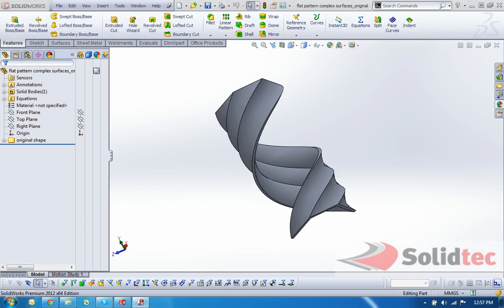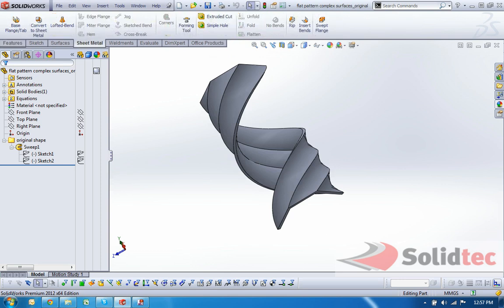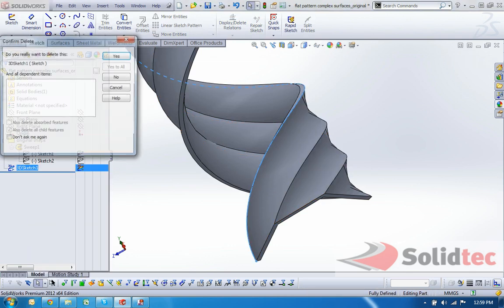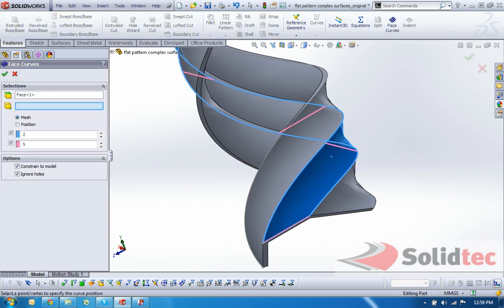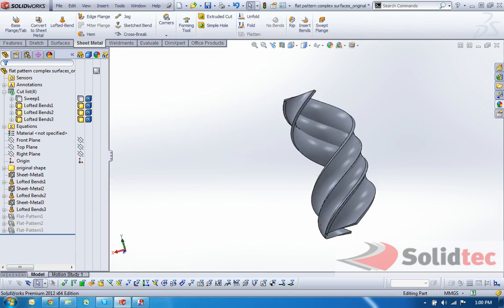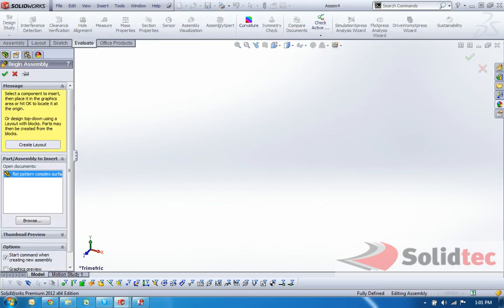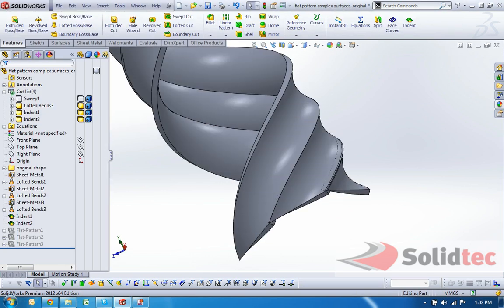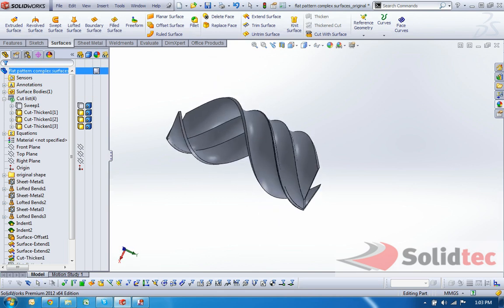Create sheet metal bodies from complex geometry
Any solid geometry containing offset developable surfaces (linear in one direction) with a constant thickness can in theory be flat patterned. This refers to the types of solids that are created using the following techniques,

1. A linear sketch profile that is swept along a 3d spline curve where the spline curve has curvature in all 3 Cartesian directions.

2. Linear profile sweep along a linear path with "twist along path" applied.

3. Linear profile extrusion with applied twist and bending using the flex feature where the bend must be orthogonal to the twist direction.

These types of solids cannot be created as sheet metal bodies using the traditional sheet metal methods including both bottom up and top down approaches. Bottom up refers to creating the sheet metal parts by adding material and flanges on the fly, whereas top down is defined as creating the solid and converting this to a sheet metal body.

Each sheet metal feature used in both bottom up and top down approaches have specific requirements such as the need for planar faces or linear edges for certain selections. The "complex" solid geometry referred to in this blog does not contain such geometry or simply cannot be selected for the inputs into these sheet metal features.

This blog presents an approach using a combination of sheet metal, surfacing and solid features/ methods to obtain the end result of a Multibody sheet metal part.

The lofted bend feature can be used to create a sheet metal body with complex bending in one direction, it requires two 3d sketches containing 1 open contour in each 3d sketch. The two edges of the first Multibody segment may be converted into two 3d sketches using convert entities. An alternative and faster way to obtain this result is to use the face curves feature. Once the 3 lofted bend sheet metal solids have been created, a method for eliminating interference is presented, utilising the indent feature with the cut option toggled on. The lofted bend feature does not perfectly mimic the original geometry and therefore a method for removing unwanted portions of material using surfacing commands (zero offset and thickened cut) is demonstrated.